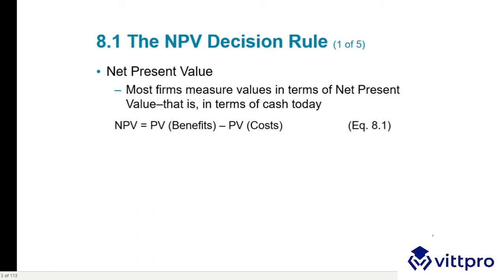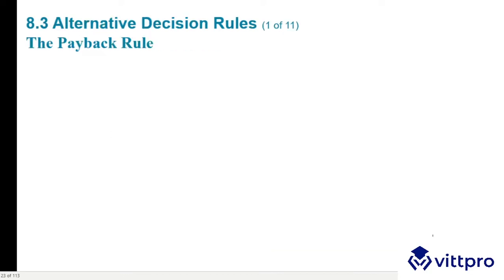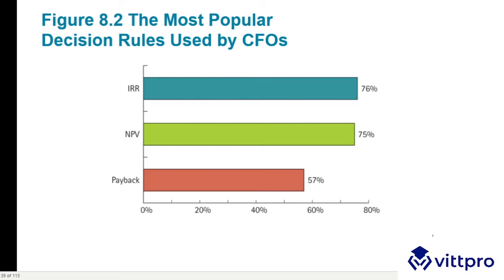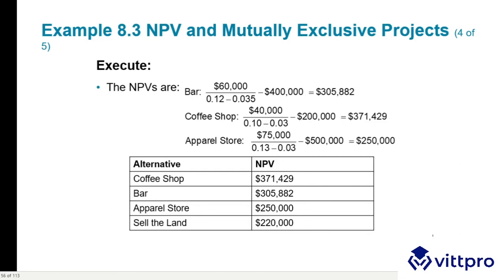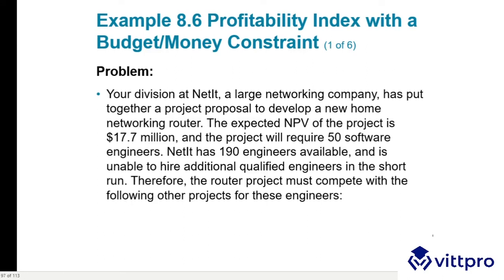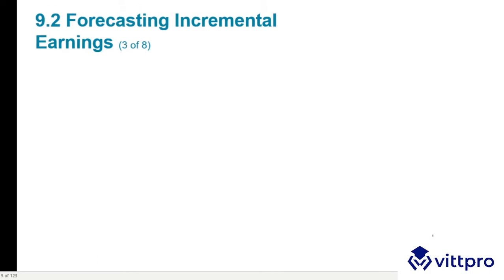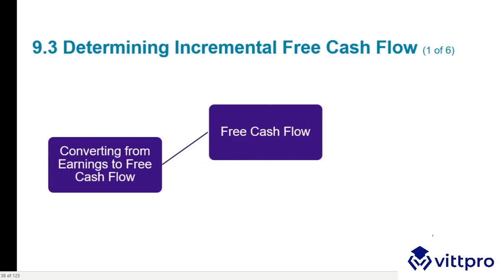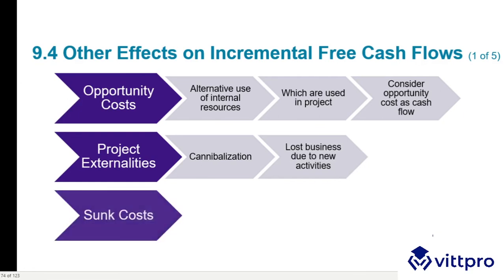9 Investment Decision Rules and Calculating Cash Flows